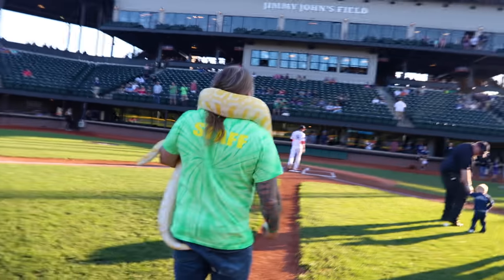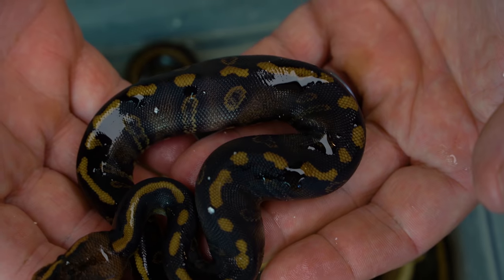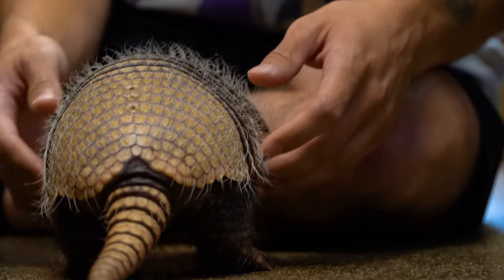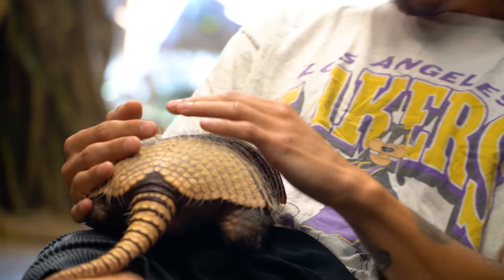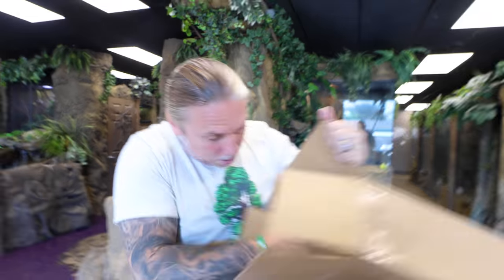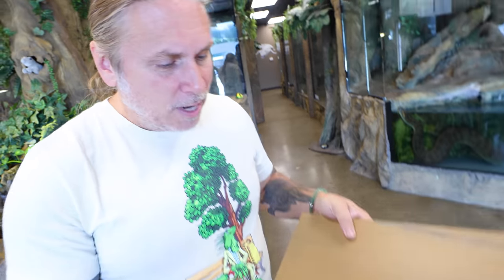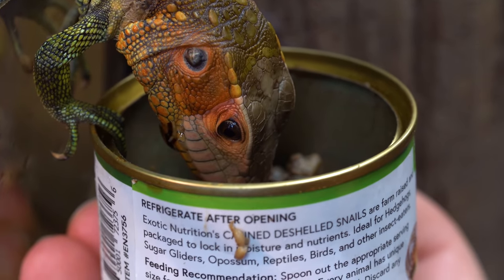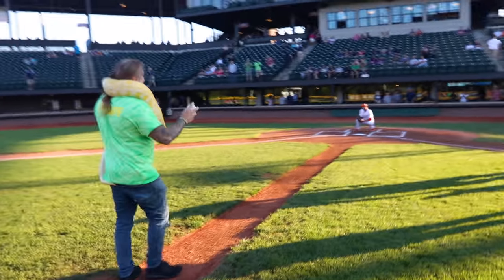11 FOOT PYTHON THROWS OUT FIRST PITCH AT BASEBALL GAME!! | BRIAN BARCZYK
My Giant Snake Throws A Baseball! Heading to the United Shore Professional Baseball League at Jimmy John's Field to throw the first pitch of the baseball game.
Check out Zilla Footwear on Instagram @zillafootwear

↑↑↑↑↑↑FOLLOW NOAH↑↑↑↑↑↑